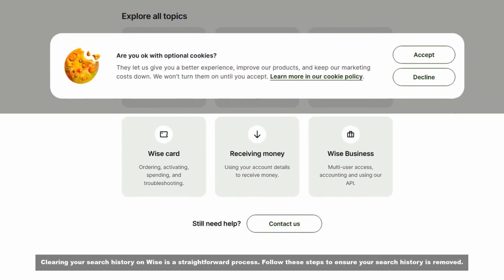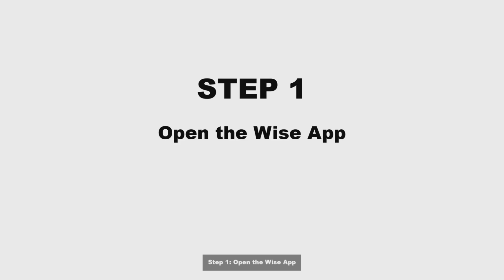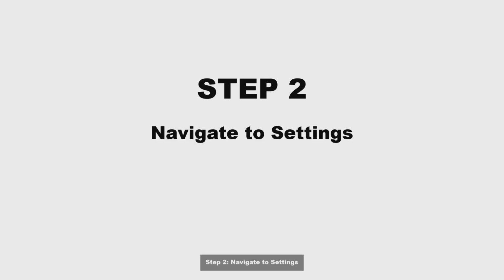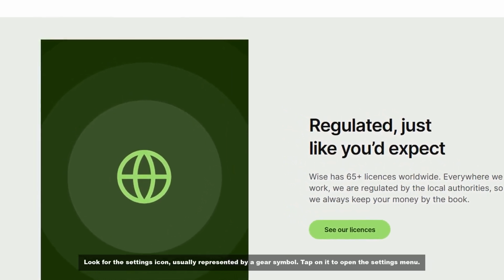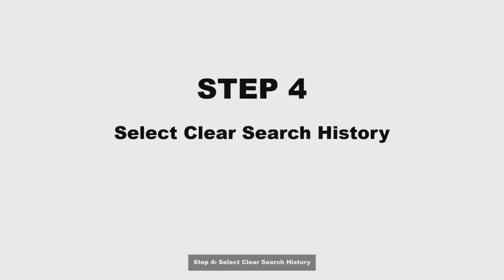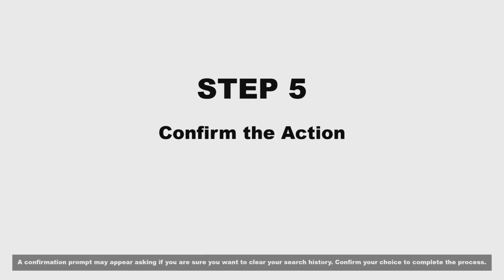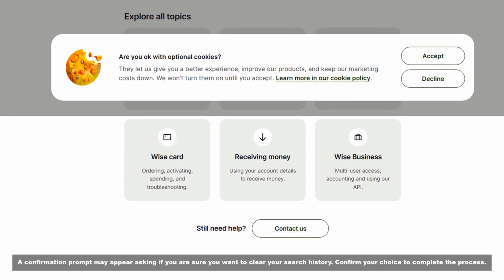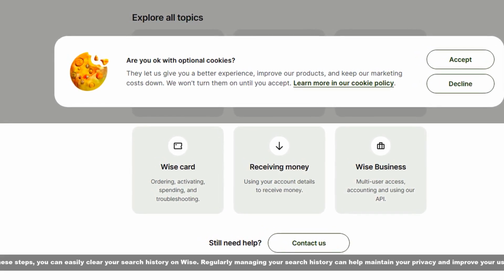How To Clear Search History On Wise 2025 (2026)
In this video, we will show you how to clear search history on Wise 2025. If you're looking to maintain your privacy or simply want a fresh start, this guide will help you navigate the process easily.